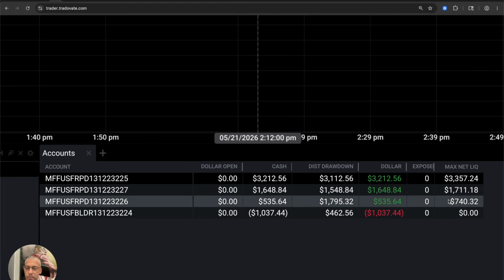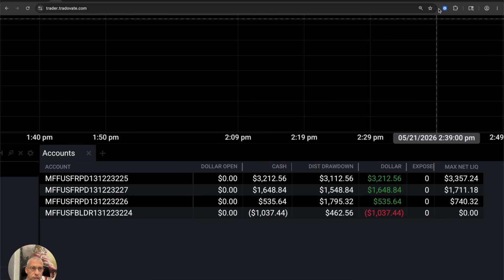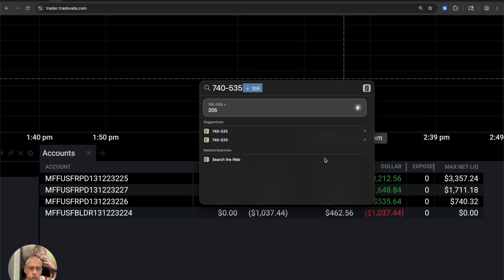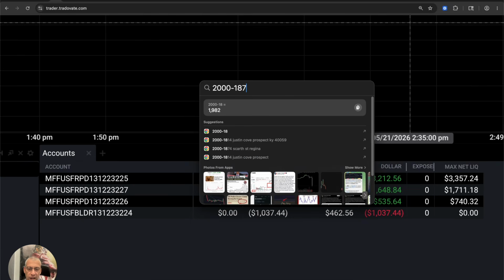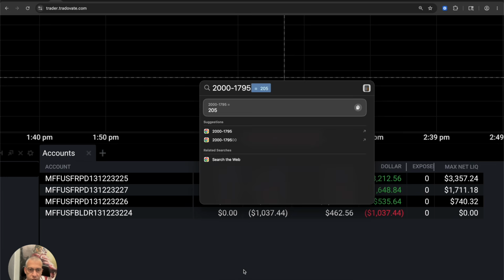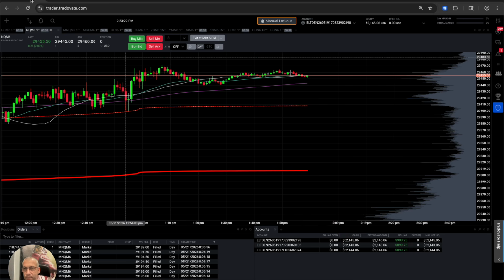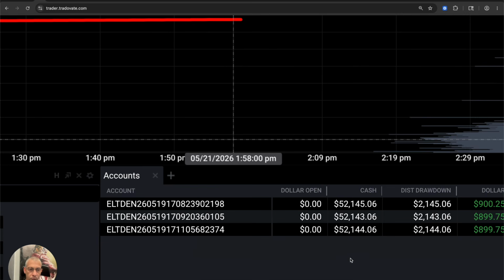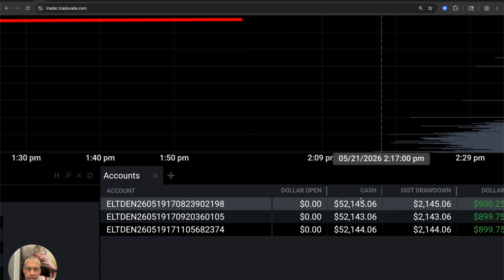End Of Day VS Intraday Trailing Drawdown... (Prop Firm Trading)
Since you're a prop firm trader, whether new or experienced, you may be wondering if End Of Day or Intraday trailing drawdown is better for you and your style of trading...

... well I will break down the difference between the 2 and how they both work.

You're definitely going to want to watch this.

I trade both... but I personally prefer EOD (end of day)... however there are some accounts that I prefer to trade but they only are available with intraday trailing drawdown.

So it really all depends.

Just give this video a watch and let me know your thoughts.

There is no guarantee that you will earn any money using the techniques and ideas mentioned in this video. Your level of success in attaining the results claimed in this video will require hard-work, experience, and knowledge. I have taken steps to ensure that the information on this video is accurate, but I cannot represent that the methods mentioned on my channel are free from errors. You agree not to rely 100% upon the information contained in this video (or any at all). Results not typical.